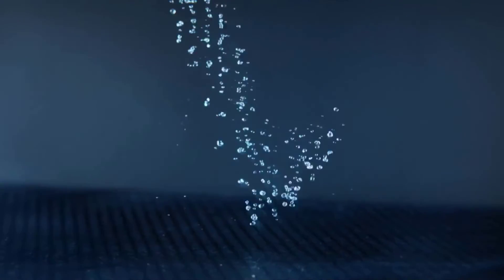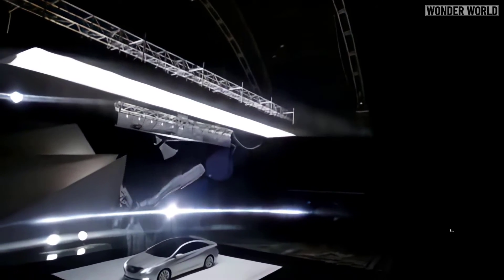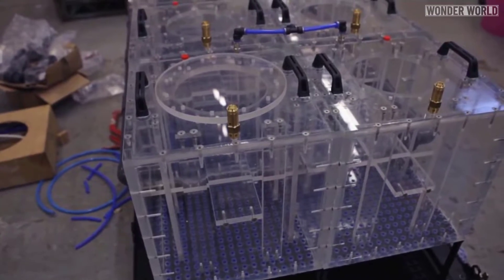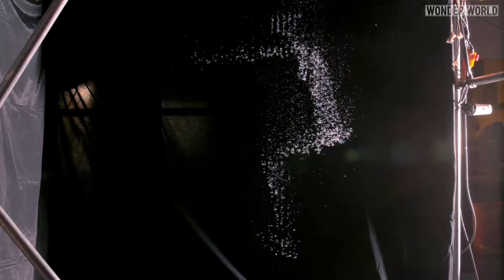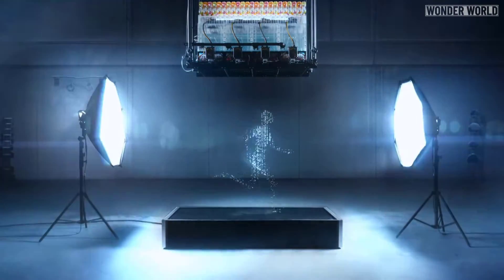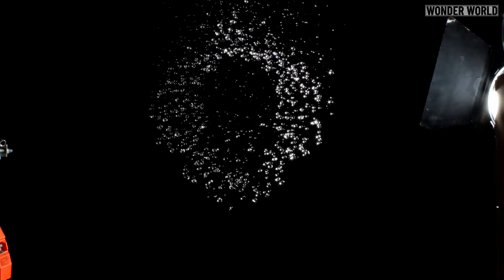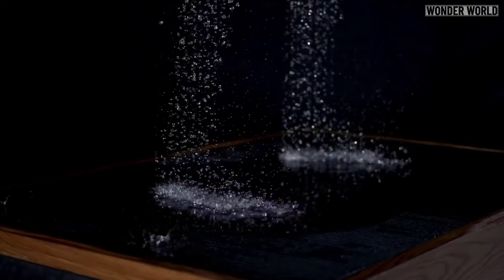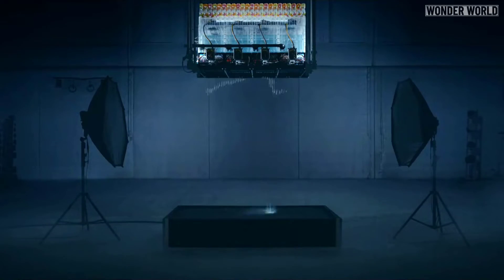Motion Captured 3D Water Printer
This 3D Water Printer, was made for a Gatorade Ad commercial, the printer made a Human using water and photos instead of CGI.

Working with Unit9, Machine Shop, ARRI Rental, and Mark Roberts Motion Control, the team came up with the idea to build a 3D liquid printer that was able to print life-size models from motion capture data.